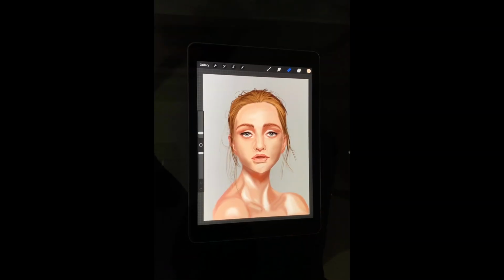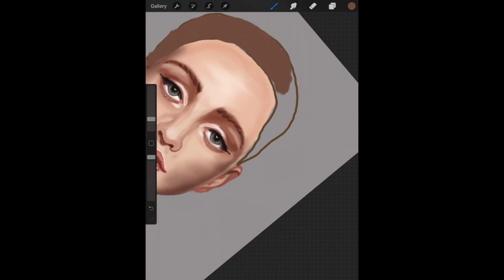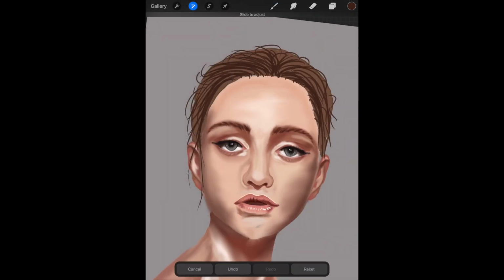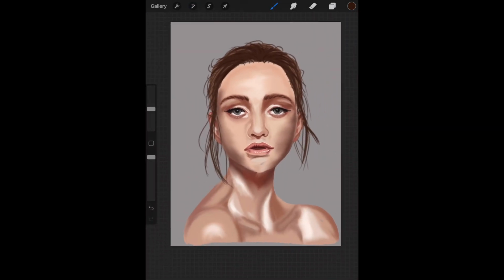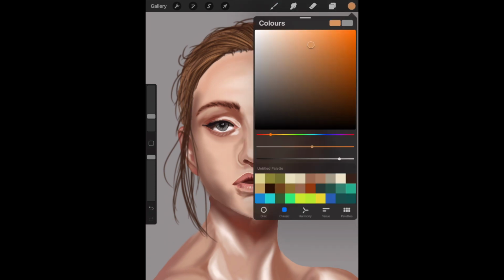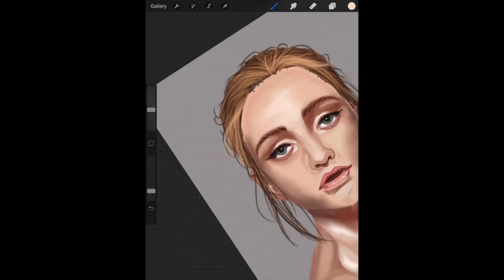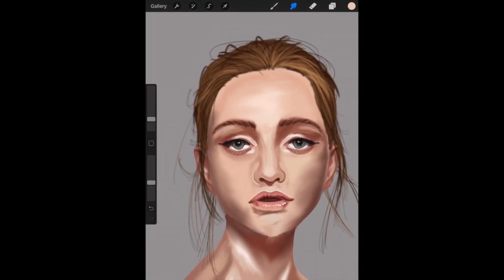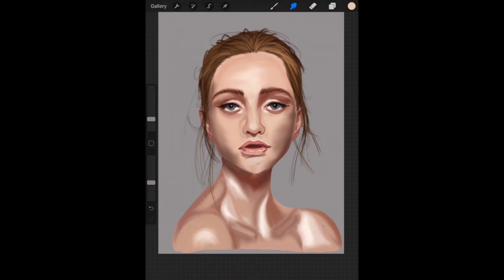How to | Draw Hair | Procreate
In this video I am going to explain how to draw really simple hair in procreate.